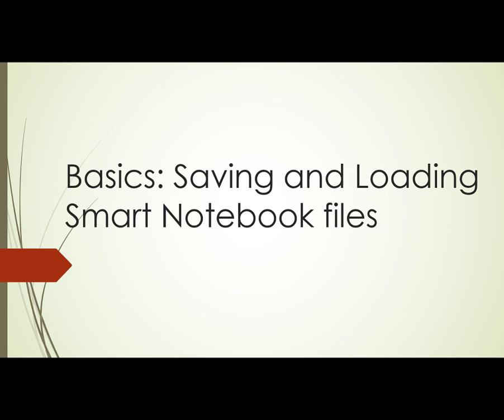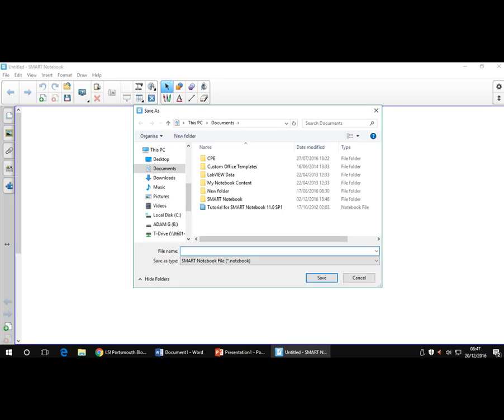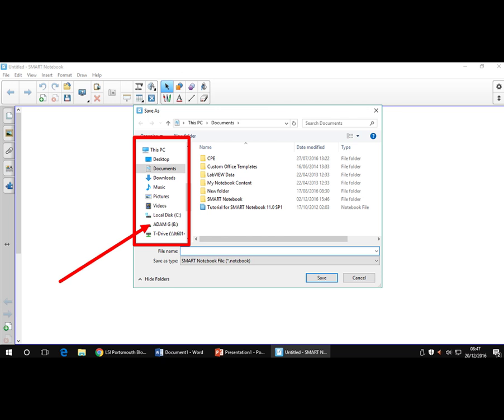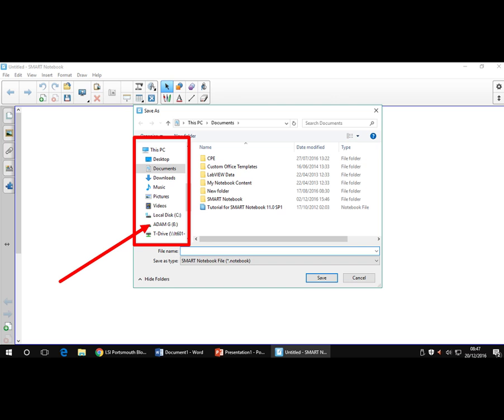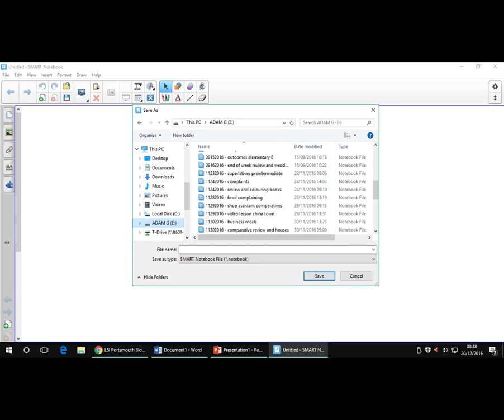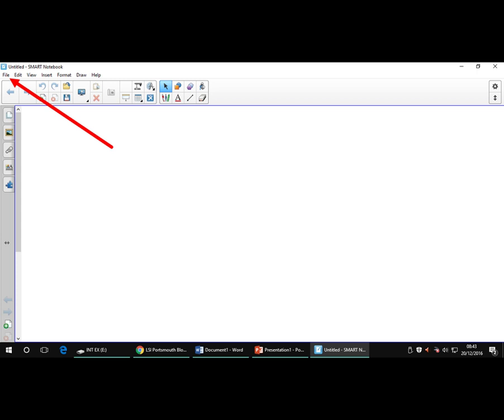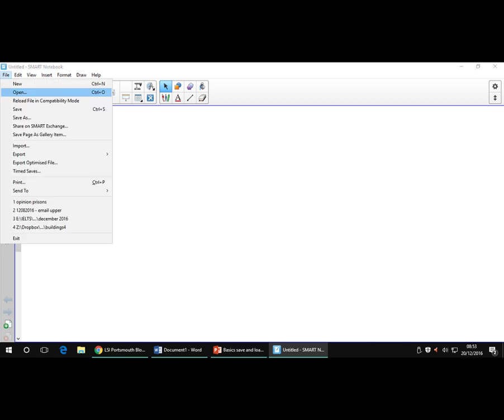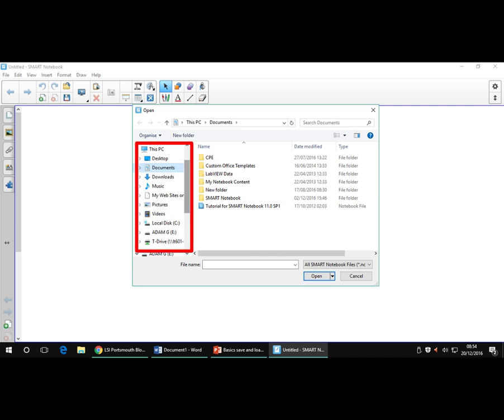3 Saving and Loading Smart Notebook files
This video is aimed at new Smart Notebook users who are presenting on an IWB.
This video covers saving and loading smart notebook files.